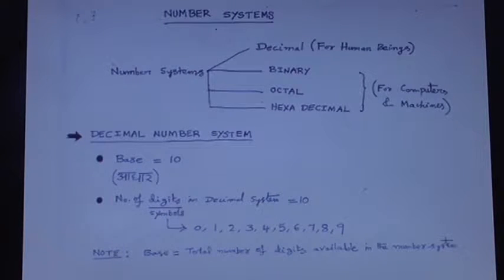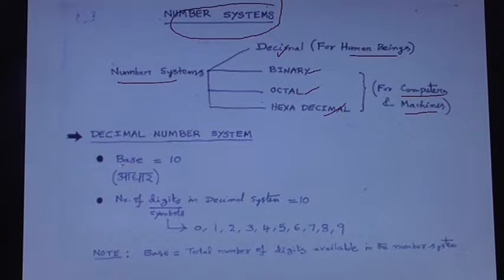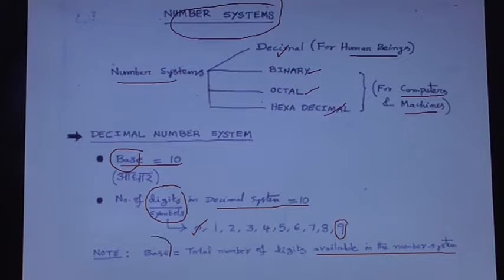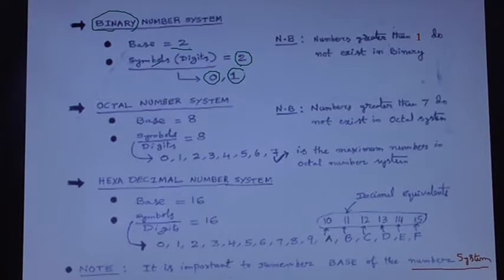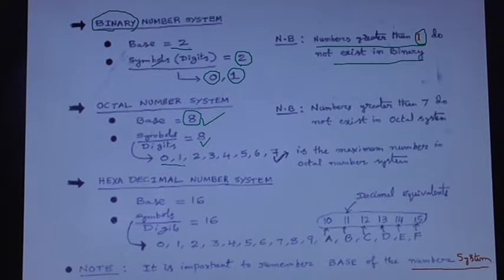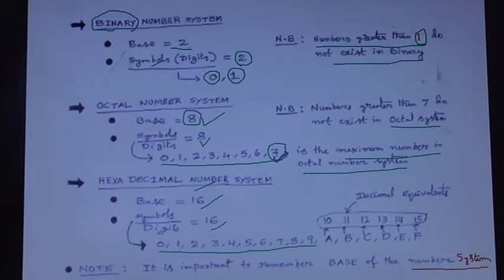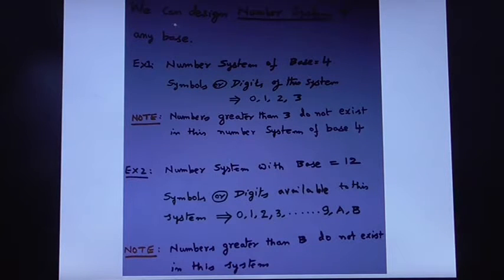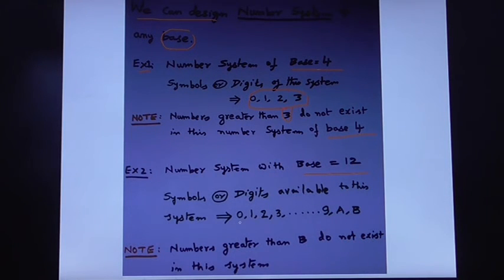Number Systems - Decimal - Binary - Octal - Hex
Notes for Engineering in Electronics, Communications and Computer Science subjects are added. Topics based on Electronics, Communication and Computer are given emphasis. "A blog to support Electronics, Electrical communication and computer students".